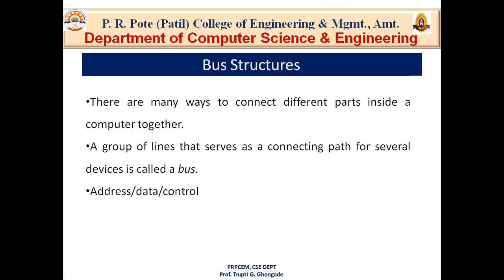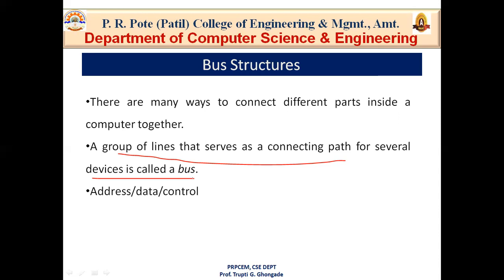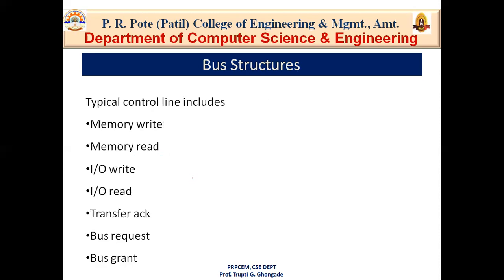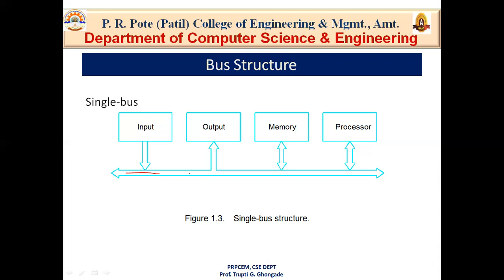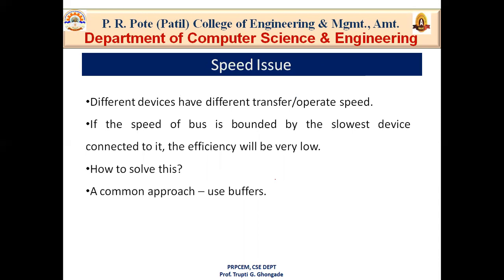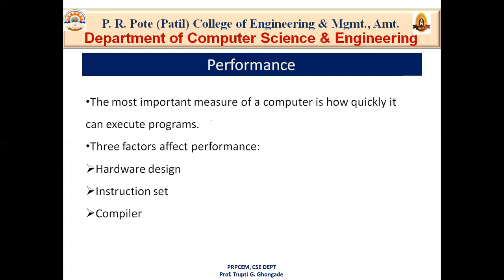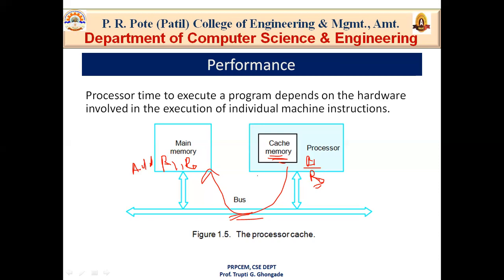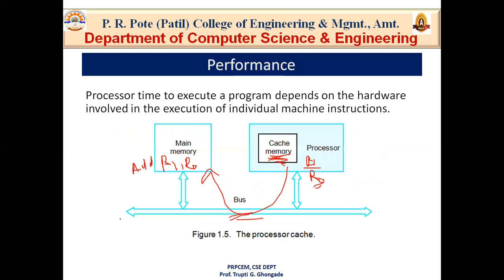Computer Architecture & Organization | Bus Structure ( U1L5)